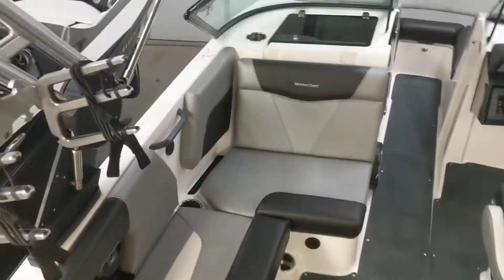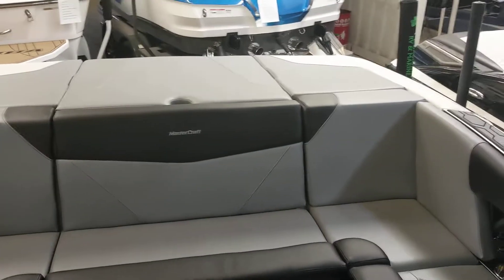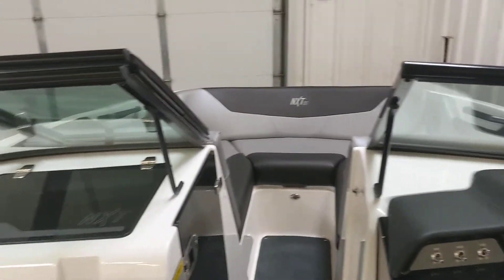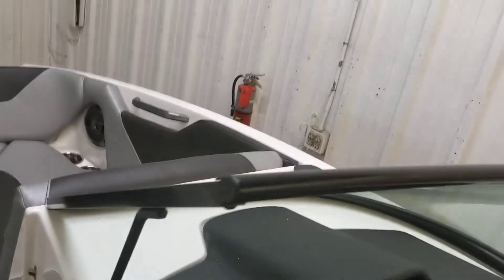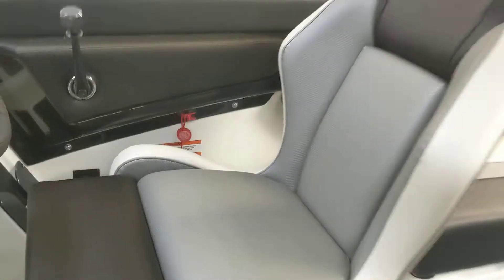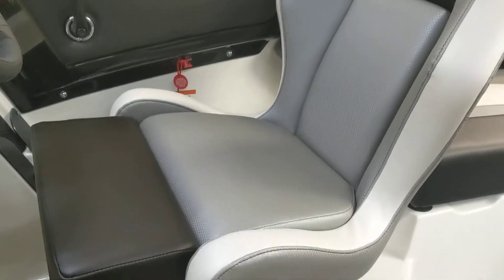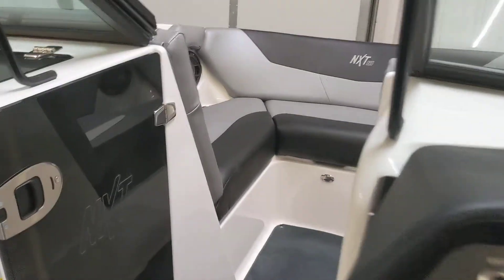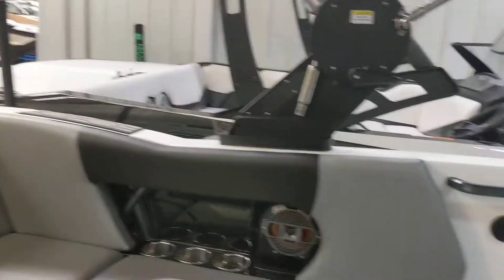2020 MasterCraft NXT 20 for Sale in Fargo, ND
Mastercraft NXT 20 for Sale